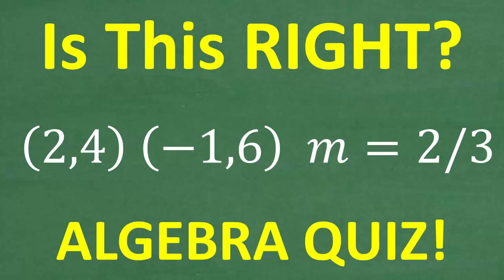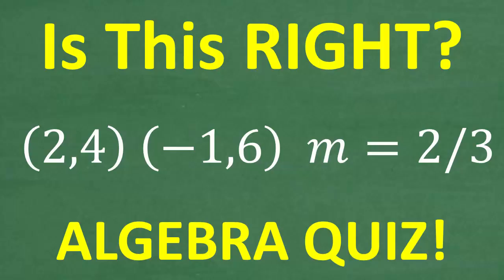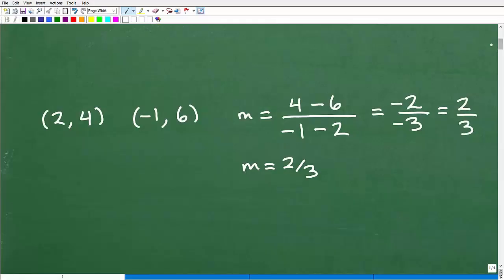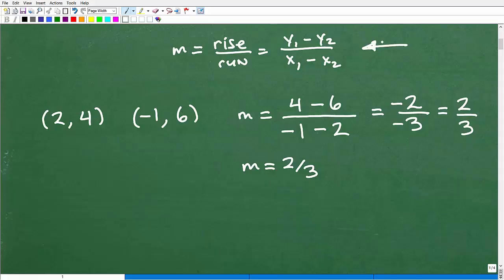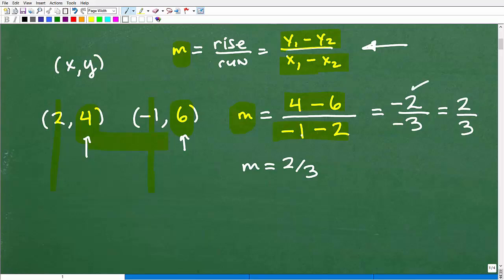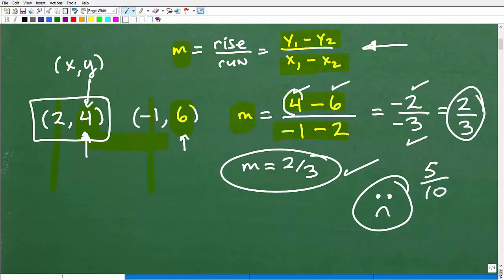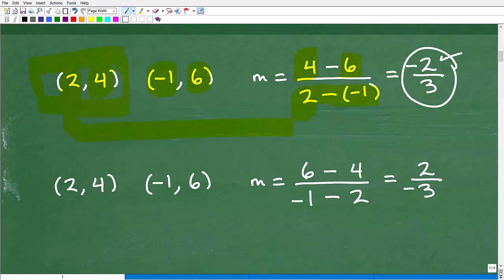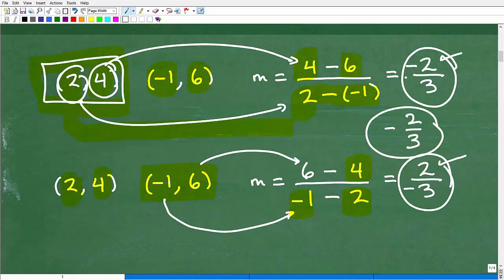Find the Slope Between Two Points! Test Your Algebra Skills!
Problem: What is the slope of the line that passes through the points (2, 4) and (–1, 6)?
Many students rush through slope problems and make mistakes, but with the slope formula, you can solve this step by step with confidence.
You’ll learn:
✅ How to apply the slope formula correctly
✅ How to calculate slope between two points
✅ Common mistakes students make with slope problems
✅ Why slope is so important in Algebra and Geometry

This lesson is perfect for Pre-Algebra, Algebra 1, Algebra 2, and Geometry students.
Perfect for:
• Middle & High School Math Students
• Pre-Algebra & Algebra Learners
• Homeschool Math Students

• HOMESCHOOL MATH
• COLLEGE MATH